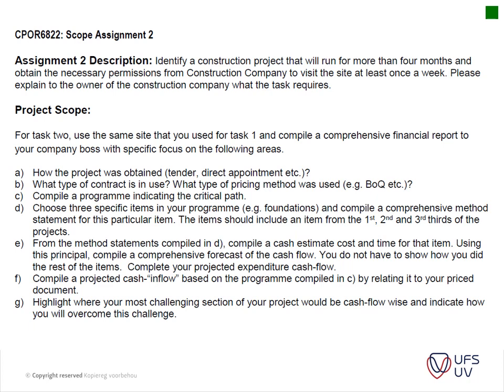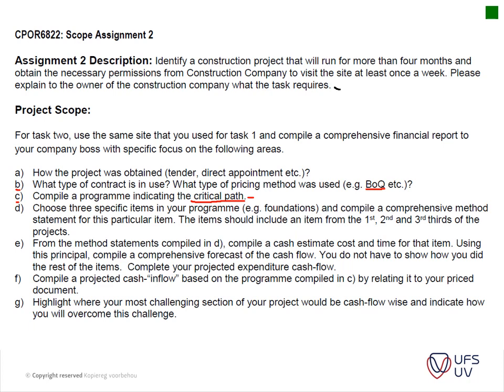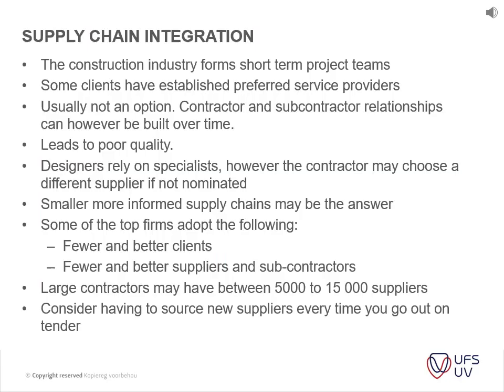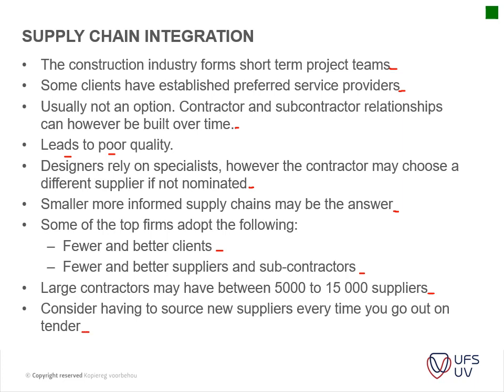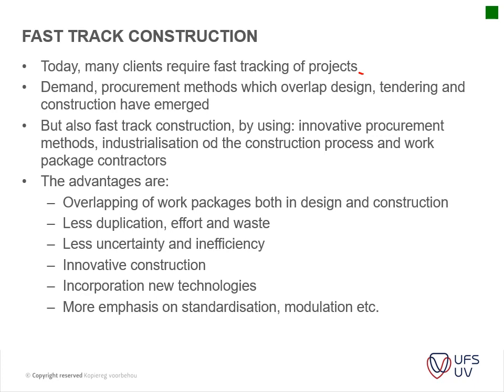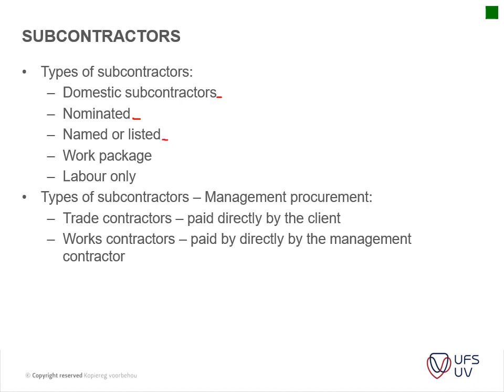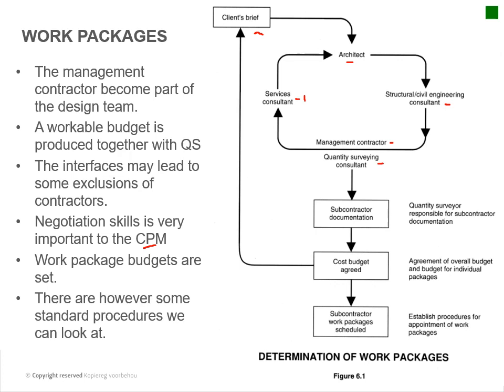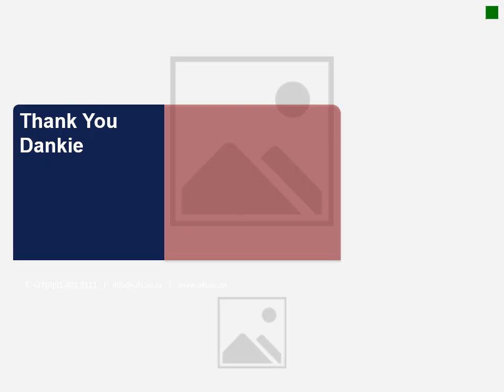CPOR6804 Lecture 7 Recording